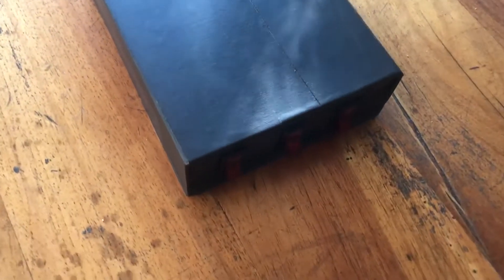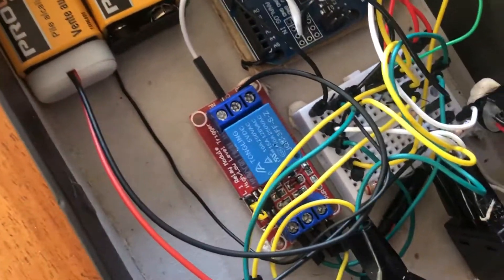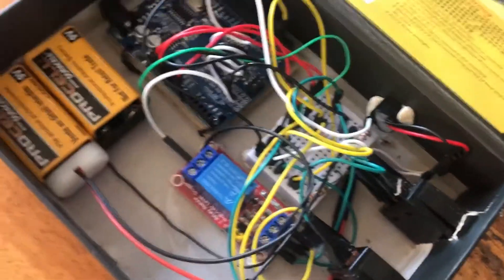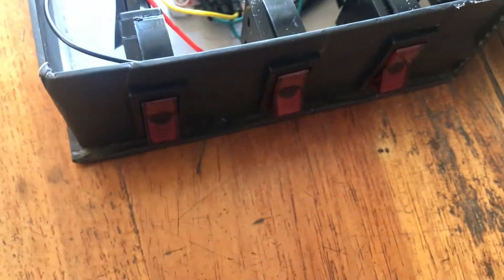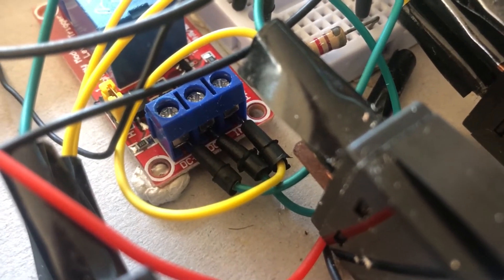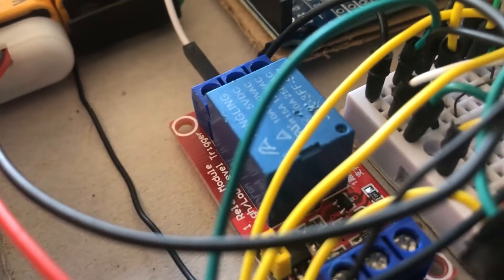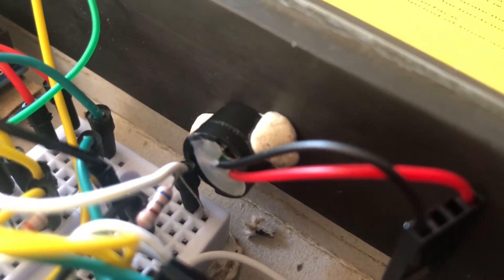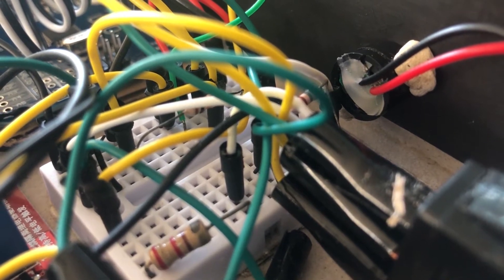Preview Of My Homemade Model Rocket Launch Controller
Today I give you a quick overview of my DIY launch controller box for model rockets, as well as test it on a 'Lightning Fury' model rocket.